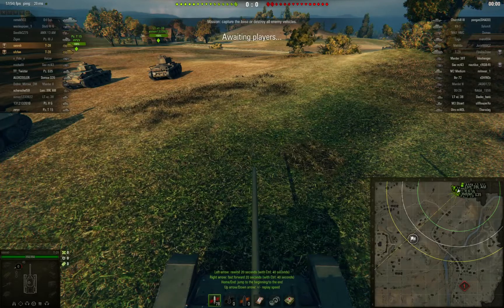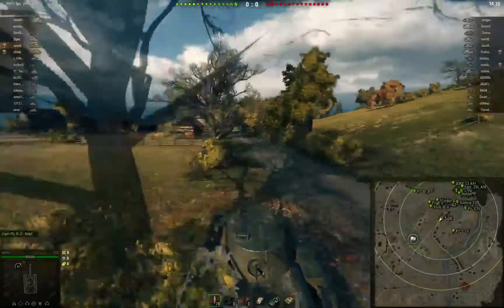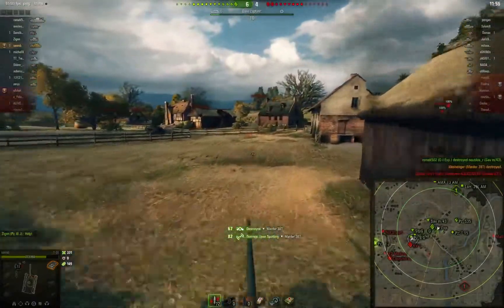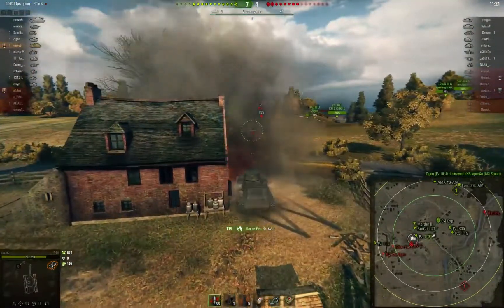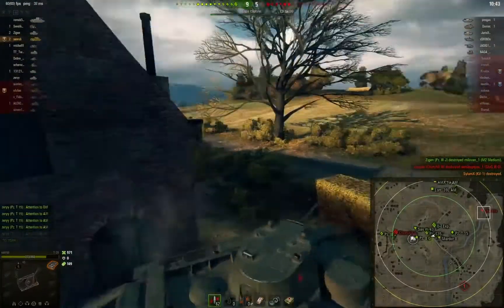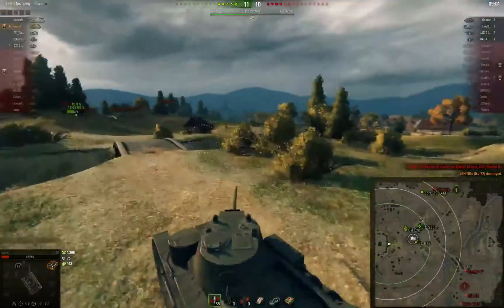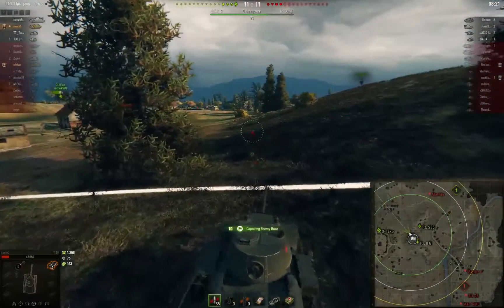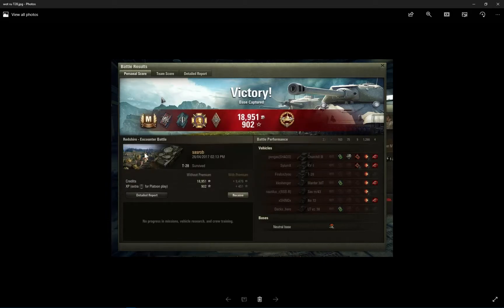Russia T28 master badge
This is not a bad game in this tank.